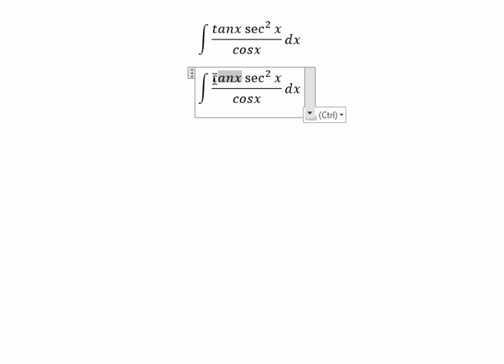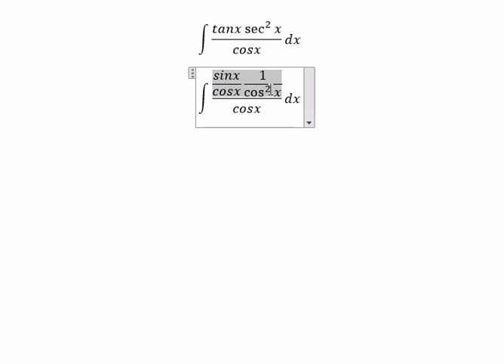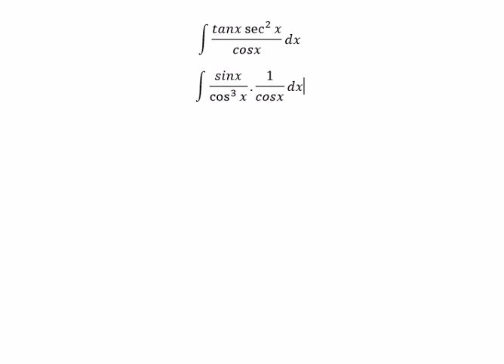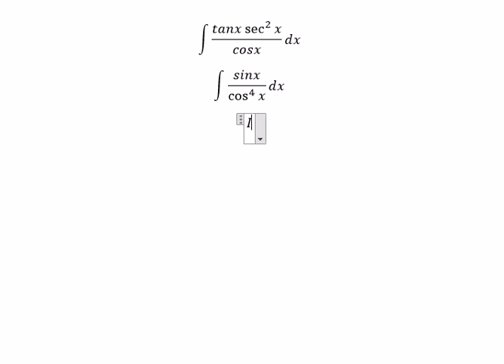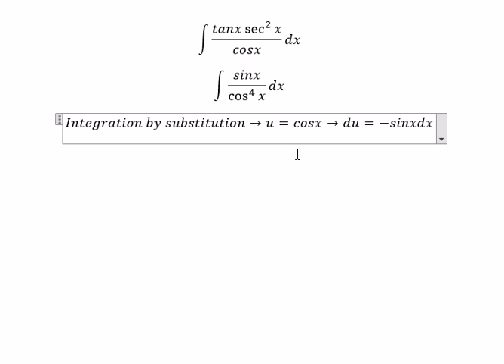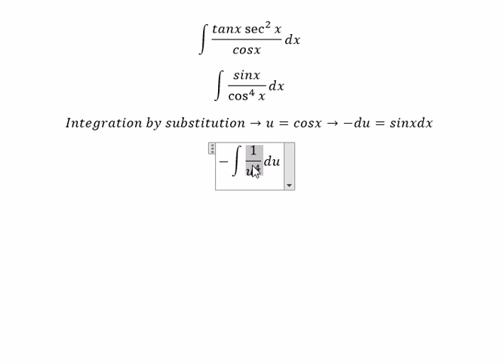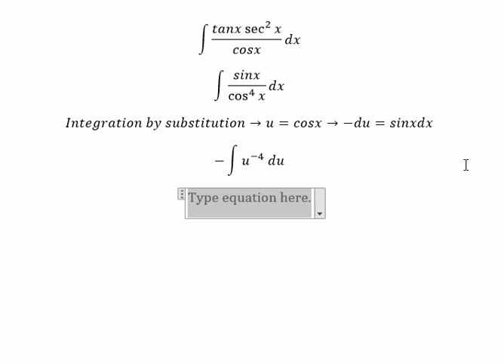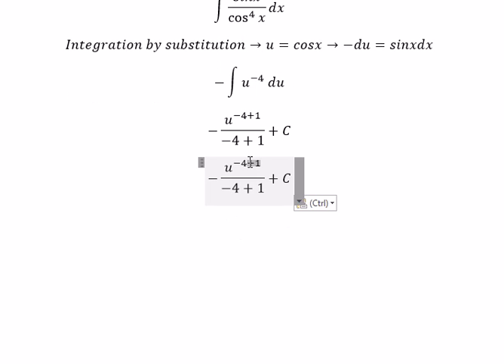Calculus Help: Integral of (tanx sec^2⁡x)/cosx dx - Integration by substitution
Here is the technique to find this integration and how to deal with it